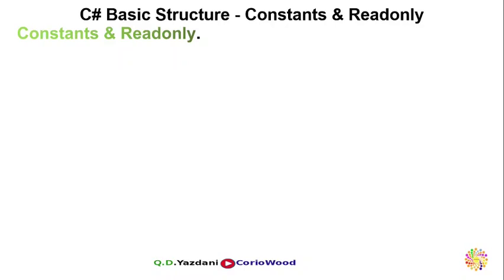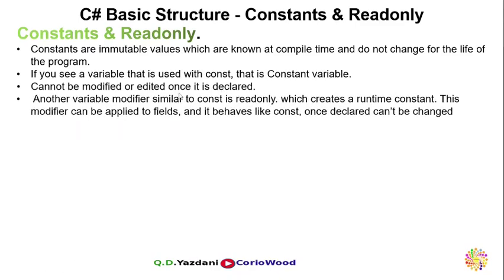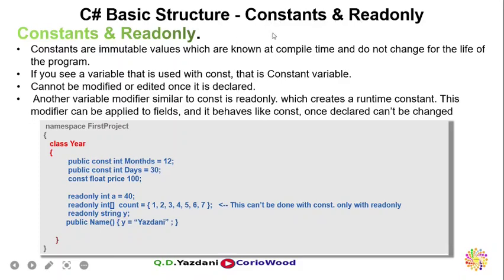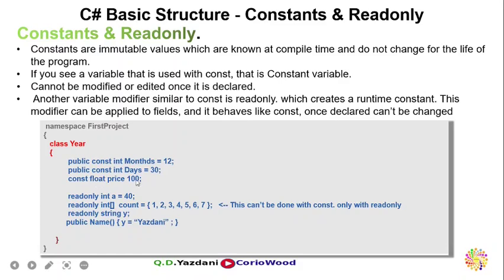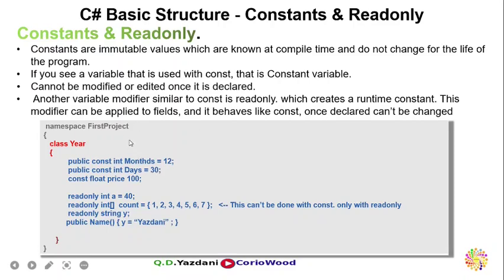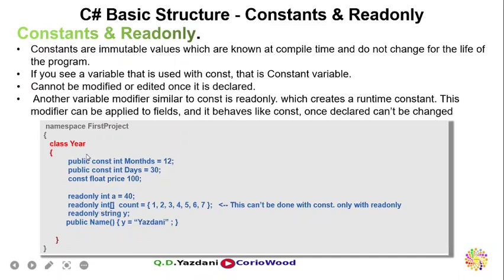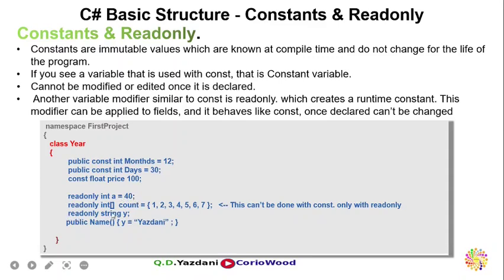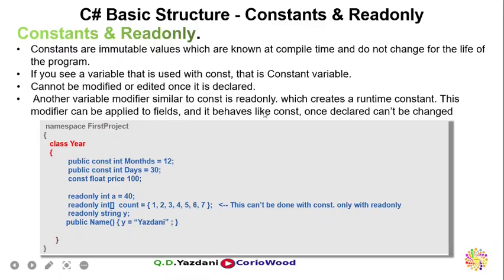45. C# From Beginner to Pro | Introduction to Const and Readonly.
In this video we Introduce the Const and Readonly in C#.